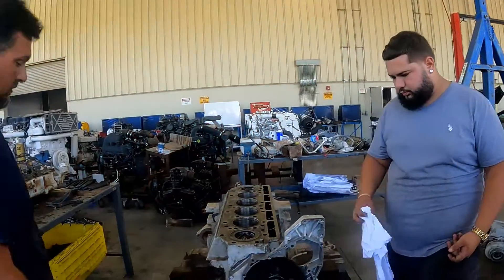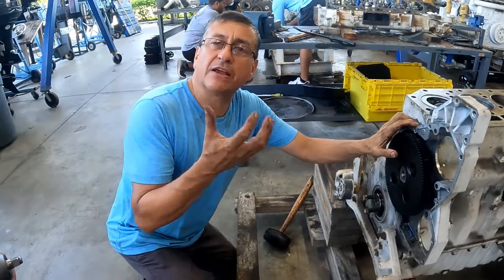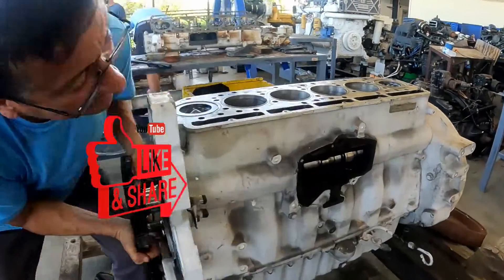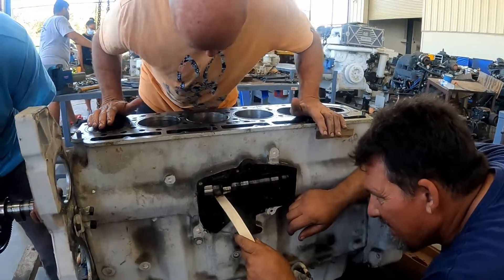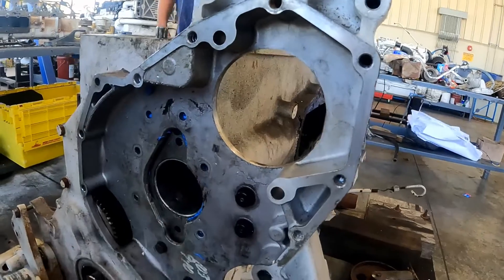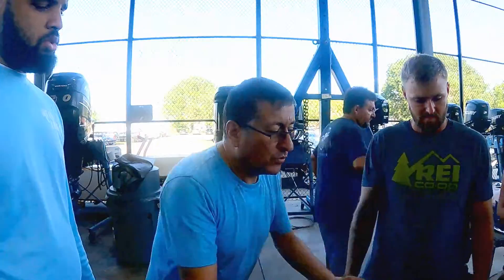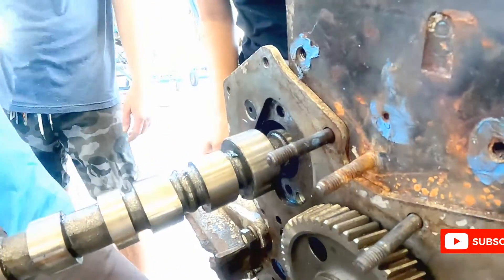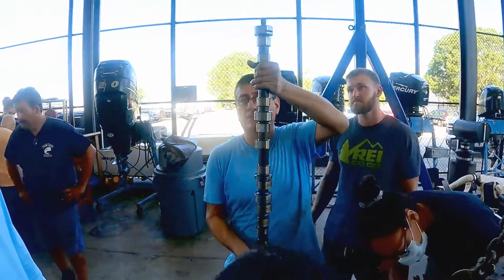How to Remove the Camshaft in a Diesel Engine